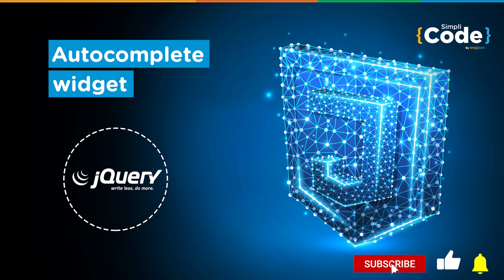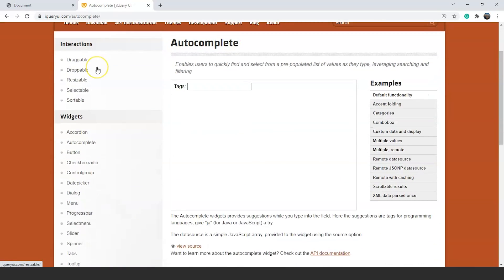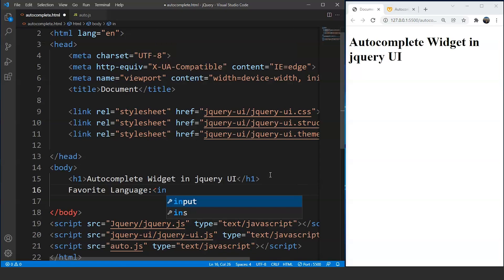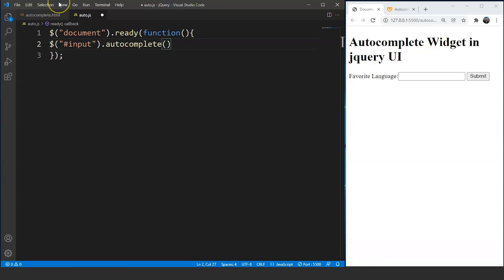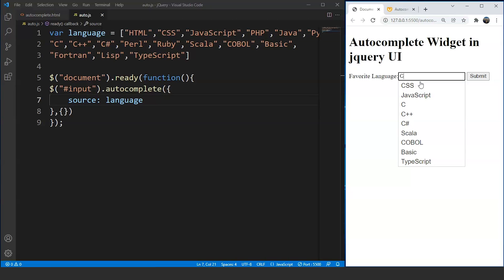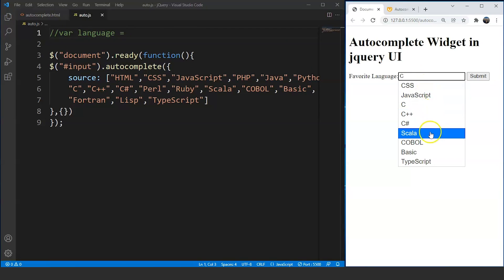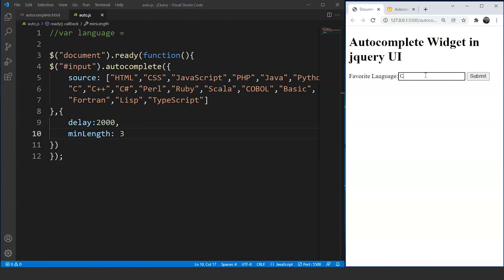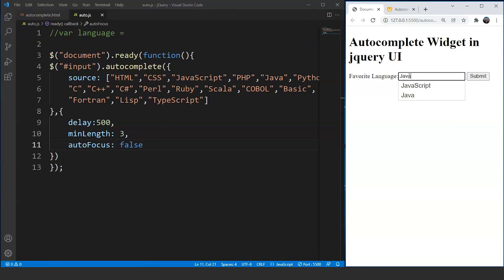Autocomplete Widget In jQuery | jQuery Widget Tutorial | jQuery Tutorial For Beginners | SimpliCode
This video on the Autocomplete widget in jQuery will introduce what an autocomplete widget is and how to use it in jQuery UI. In this jQuery Widget tutorial, you will understand the syntax and significance of the Autocomplete widget in creating a more interactive web page. In addition, you'll also learn about customizations allowed in this particular widget. Below are the topics we are going to discuss in this jQuery tutorial for Beginners.

00:00:00 Introduction
00:00:46 What is Autocomplete widget in jQuery?
00:01:44 Syntax for Autocomplete widget in jQuery.
00:08:00 Customizations allowed in Autocomplete widget in jQuery.

1. 100% Money Back Guarantee
2. 7 complete JavaScript courses
3. Covers Ajax, jQuery, and node.js
4. Build a real-time chat application
5. Course completion certificate